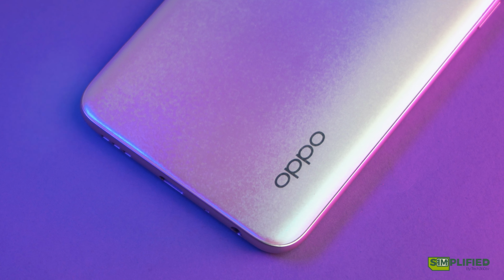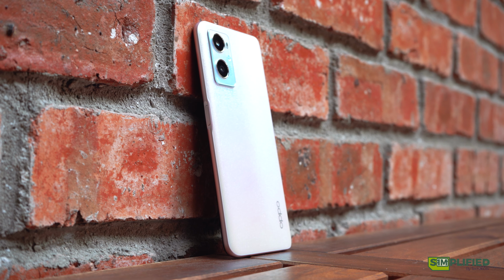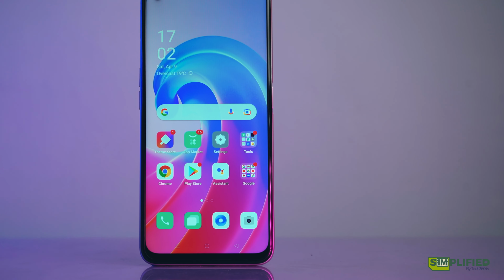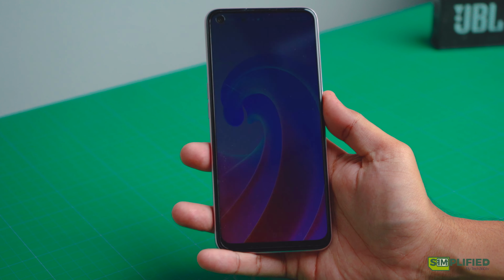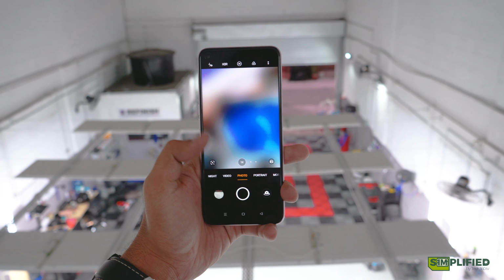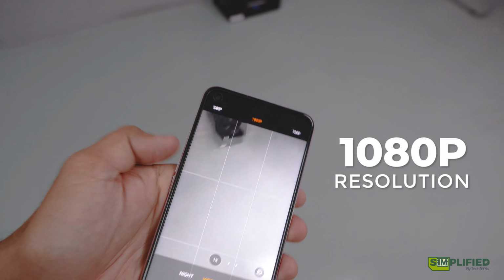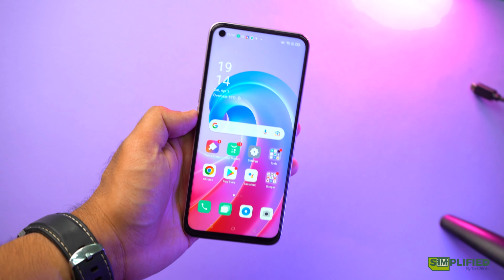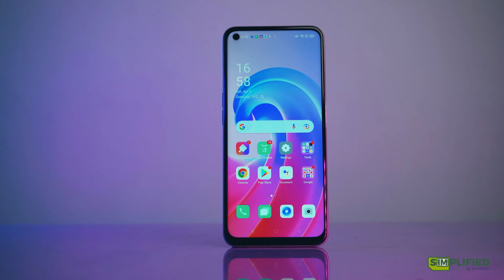Oppo A96 Review : A Step Forward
While the Oppo A96 does have its advances, did they address its setbacks from the A95? And was it enough for it to have a place in today’s competitive market? Let's find out if the Oppo A96 found a time machine to finally get up to speed.

Editor - Melissa Tan
Producer / Camera - Fitri Aiyub
Video Editor - Diana Hermogenes]